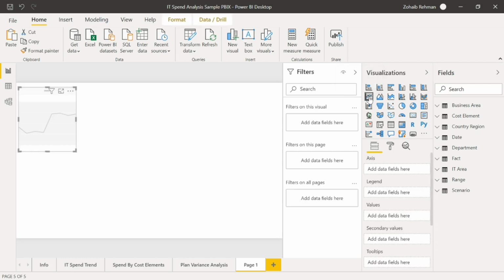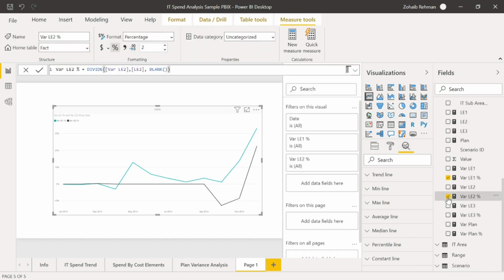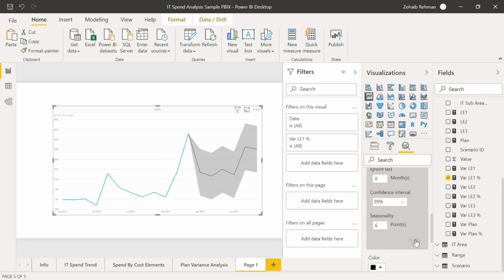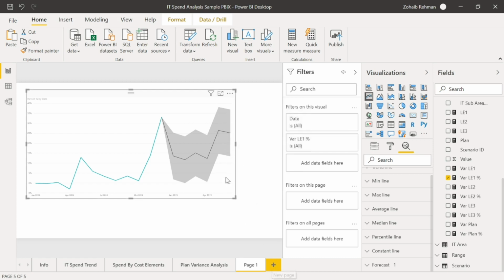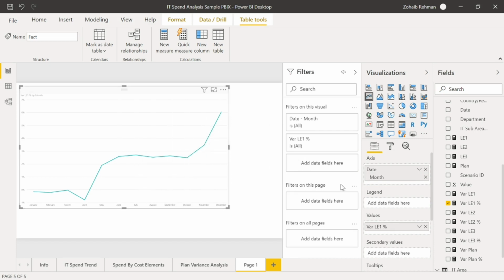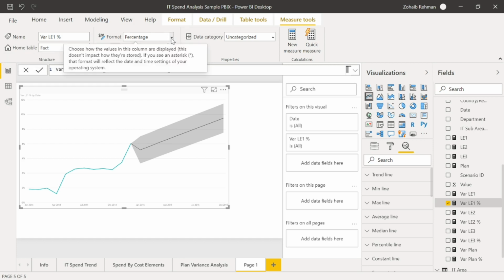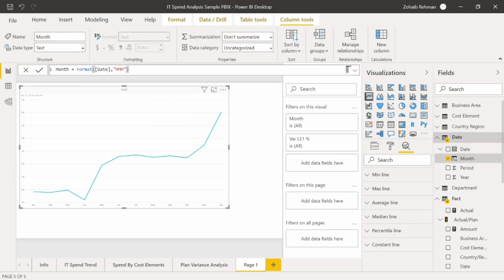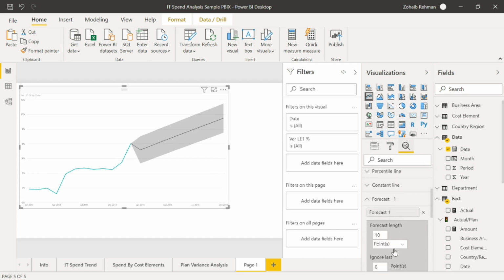At Home with Power BI - forecasting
Every time I try the forecasting option, I always run into issues

In this video I show you how to overcome those issues and what to look out for

The more data you have the better Power BI will forecast your results